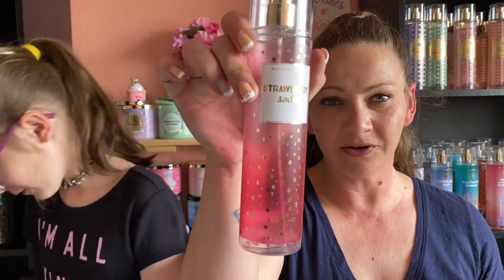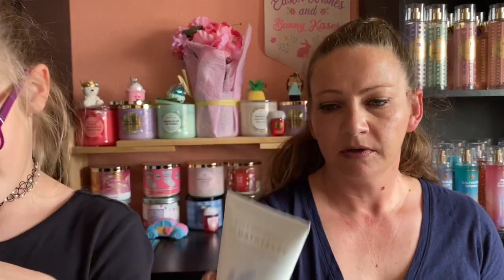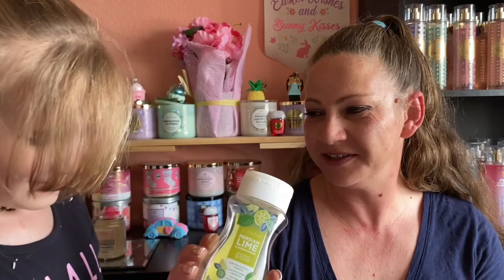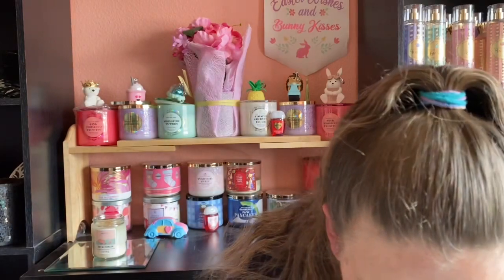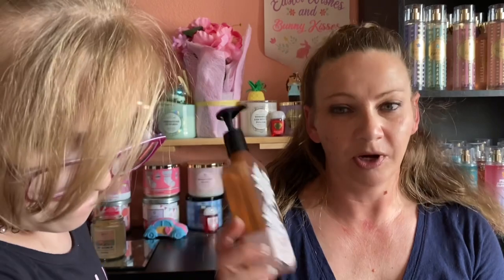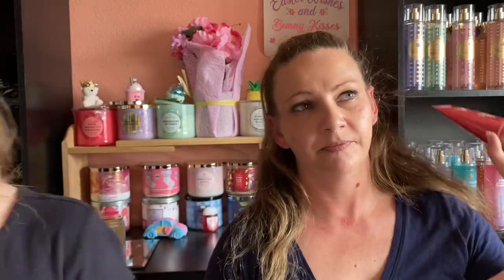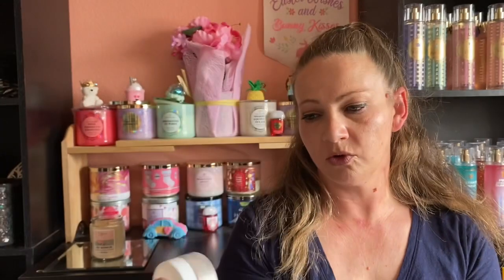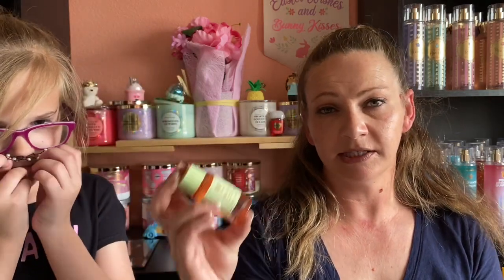March 2022 BBW/Hygiene Empties! Over $500 of Products Finished!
Sign up for Mercari and get up to $30.